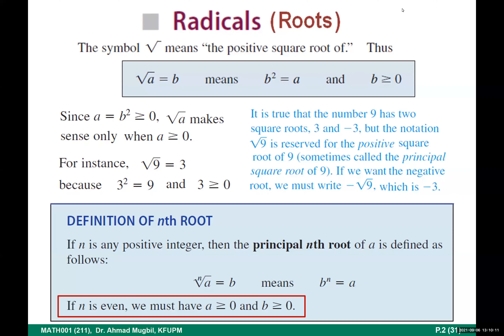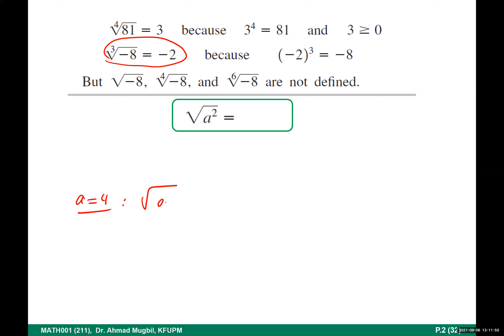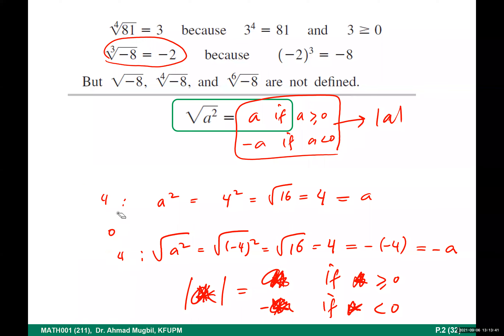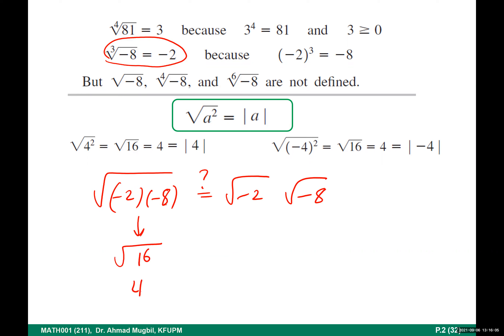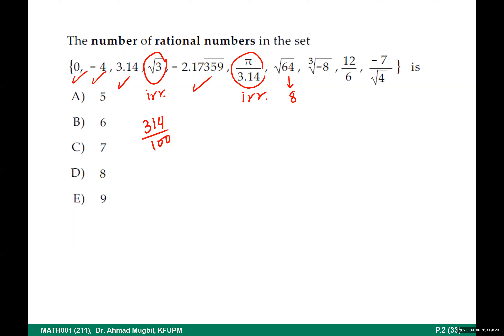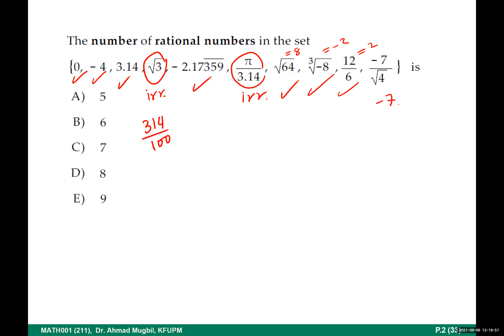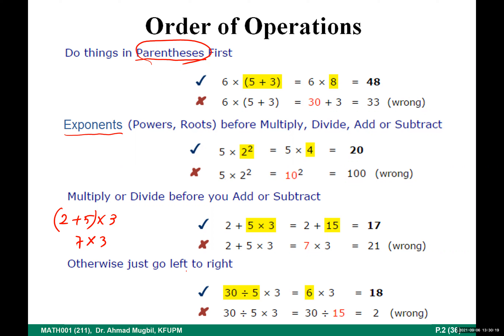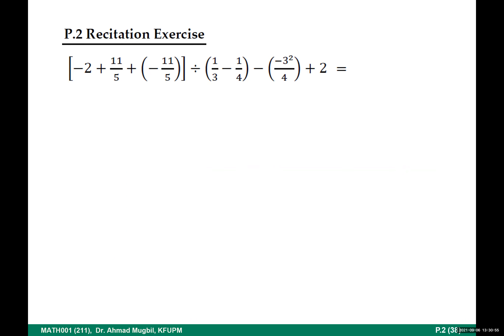MATH001 P.2 (5) Roots, Order of Operations, The Real Line